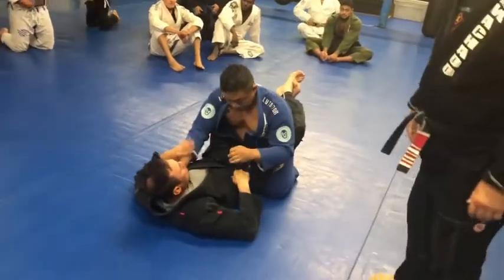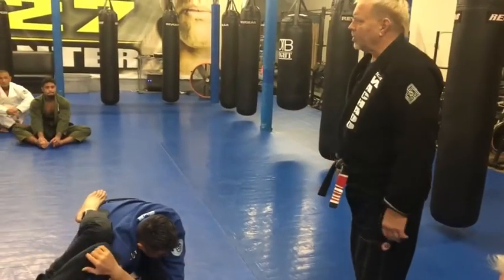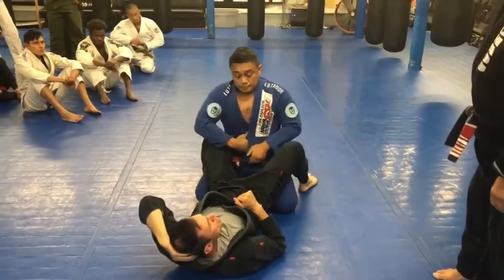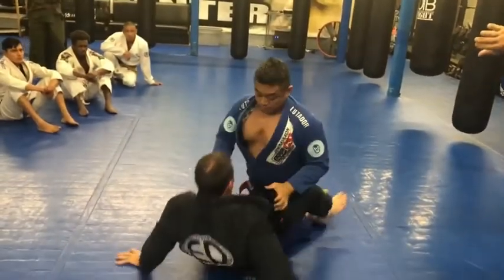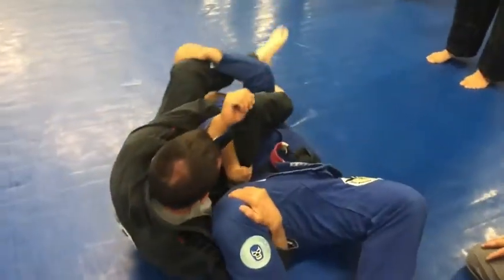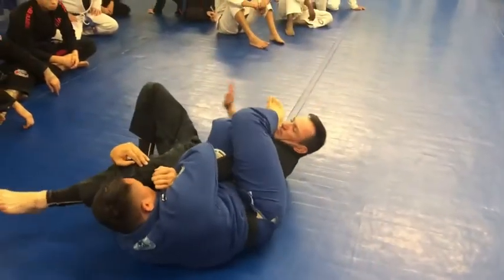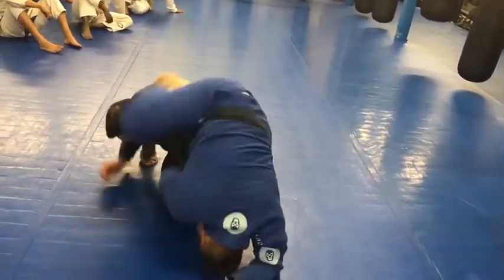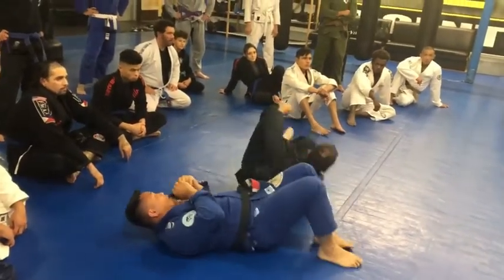Going Over the Razor Lock from Full Guard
In this video Coach Erik goes over how to use the razor lock. Learn how to sweep , submit , or transition to another attack.